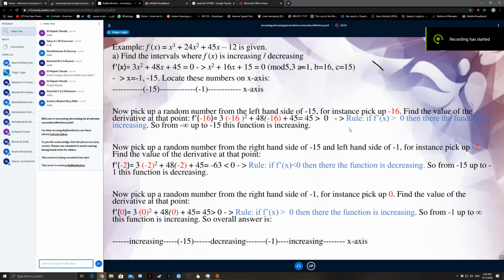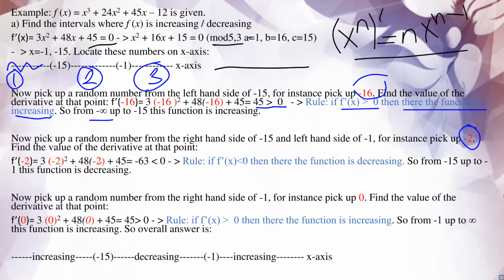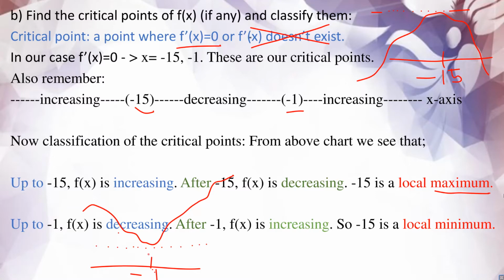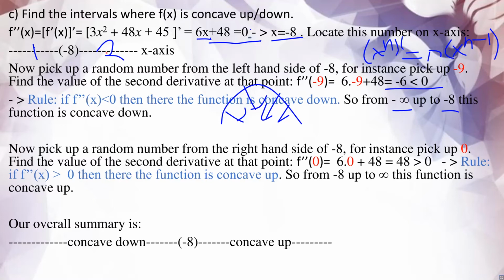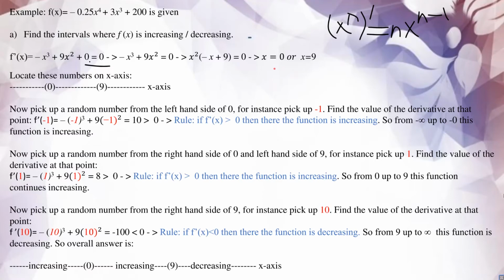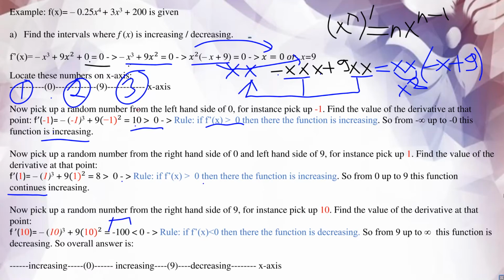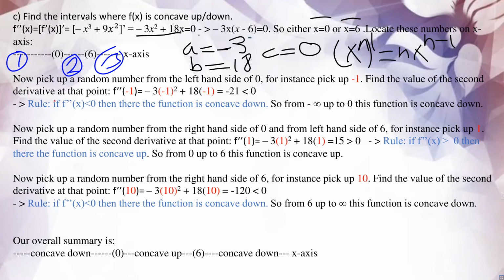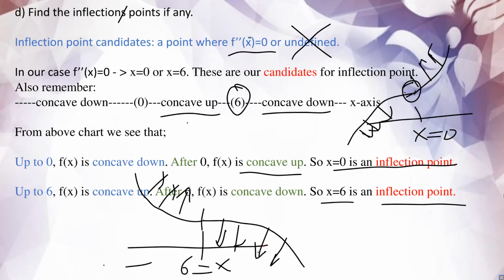application of derivatives